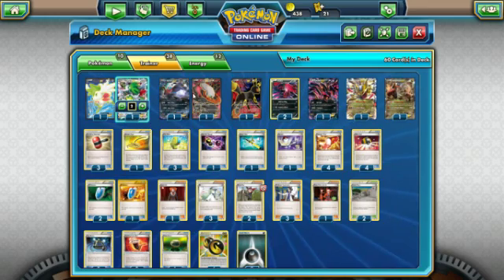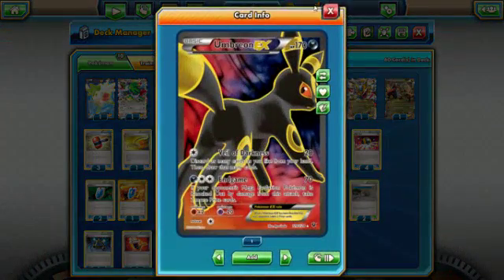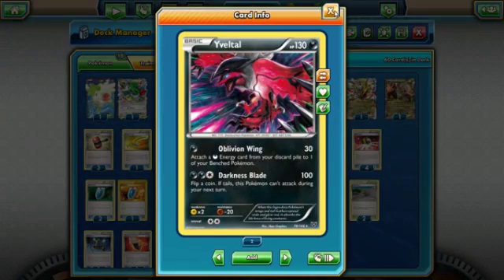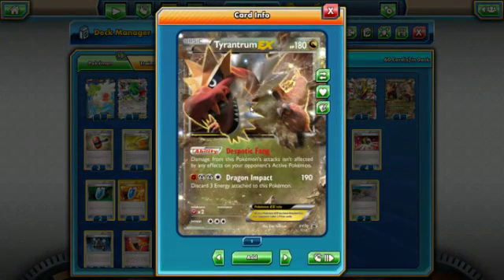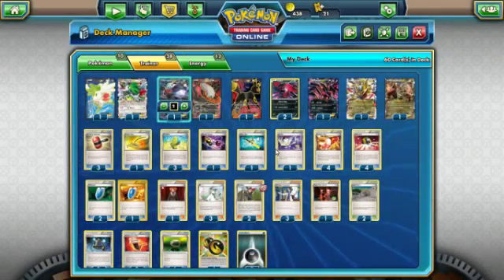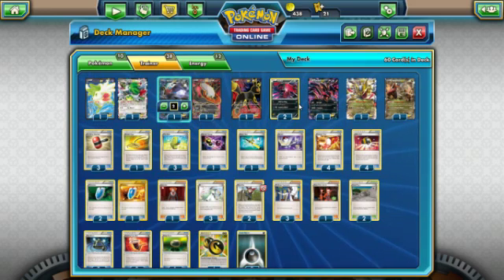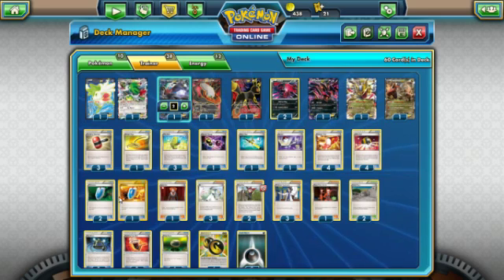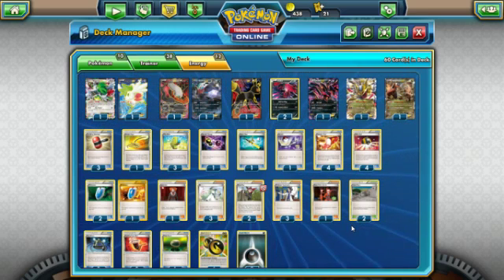Darkrai Ex/Ninja Boy Tool Box Deck Analysis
Today we are taking a look at a deck gaining popularity and a my variation  on it ! Hope you all Enjoy ! Check out the Battle Vid of the deck ! Down Below !!!
.And yes i Ment Lighting and not Psychic on Yvetals weakness lol